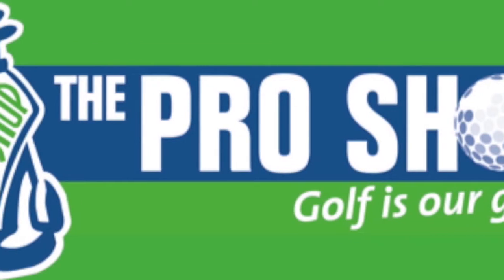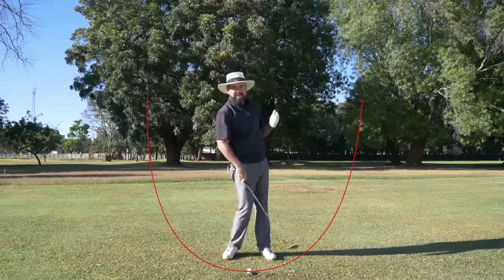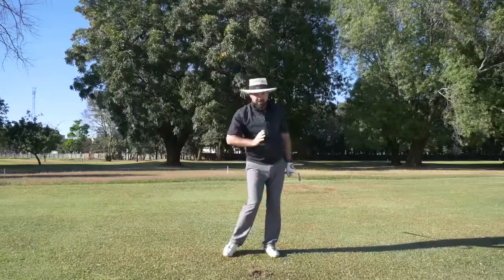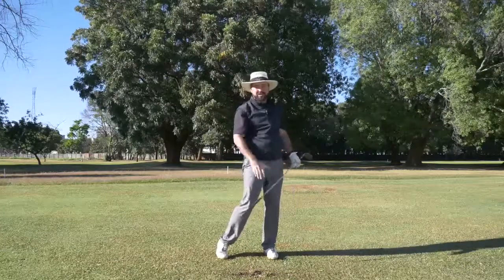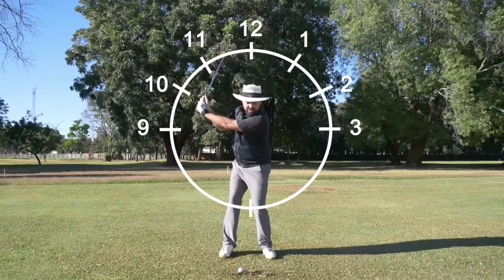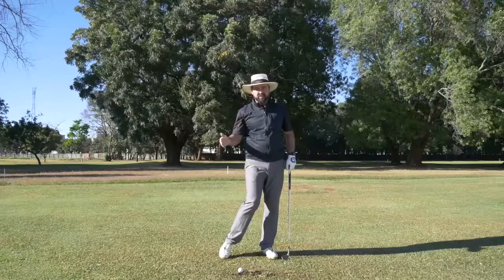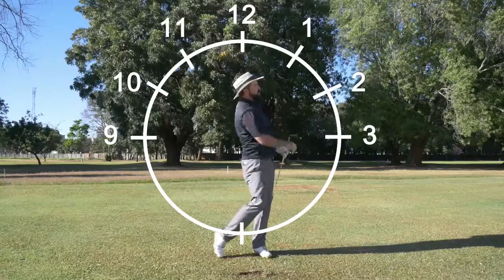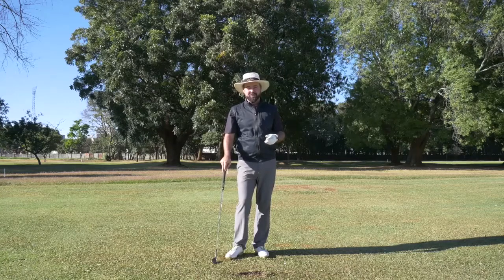Clockwork Wedges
Here is a short tip to visualize a way to control your distance from the ‘go zone’ and win those bets!⛳️🏌️💰 Golf Tips Tutorial ShortGame VisitZimbabwe 🇿🇼🇿🇼🇿🇼